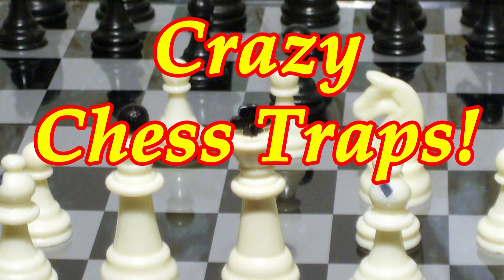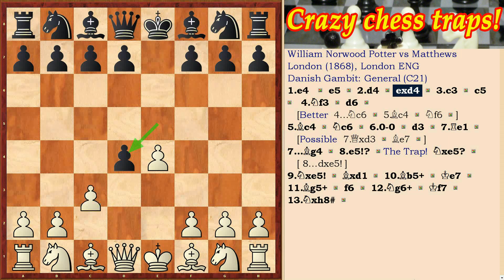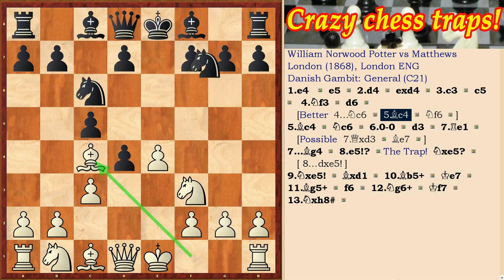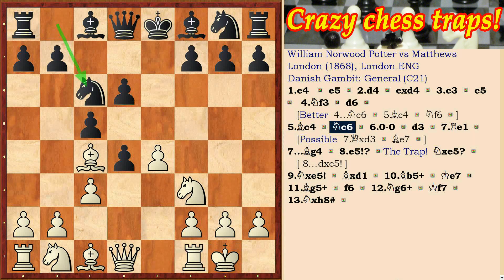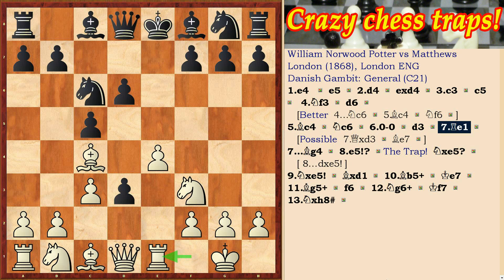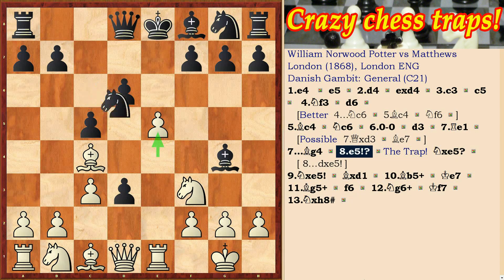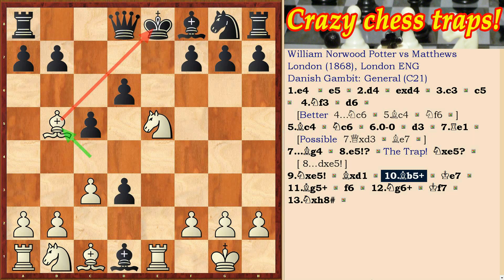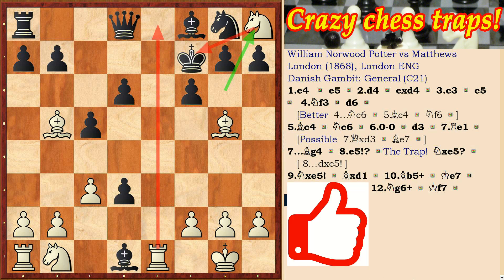QUEEN SAC! ♕ Danish gambit opening ❄️⛄️♔👍 Chess Traps and Tricks! 🔥 🎆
William Norwood Potter vs Matthews London (1868), London ENG
Danish Gambit: General (C21)
1.e4 e5 2.d4 exd4 3.c3 c5 4.Nf3 d6 5.Bc4 Nc6 6.O-O d3 7.Re1 Bg4 8.e5 Nxe5 9.Nxe5 Bxd1 10.Bb5+ Ke7 11.Bg5+ f6 12.Ng6+ Kf7 13.Nxh8# 1-0